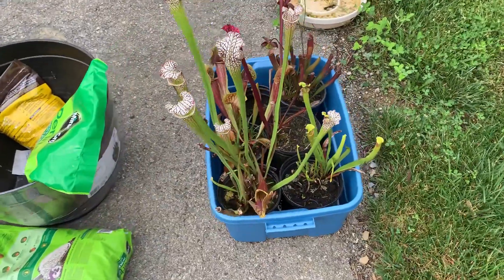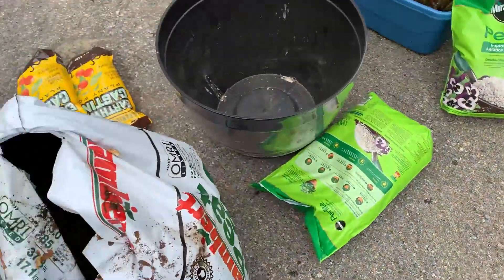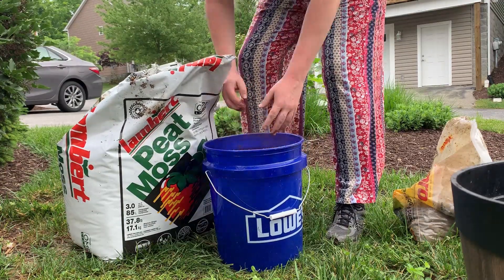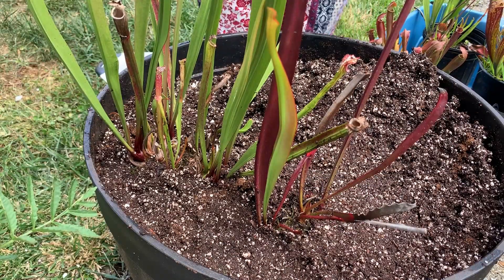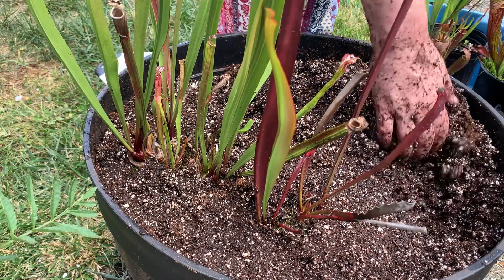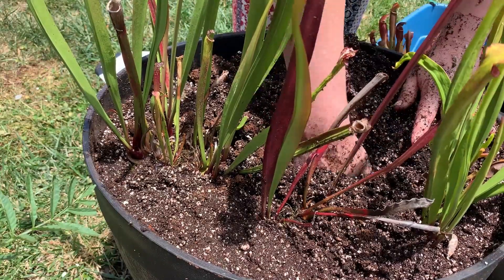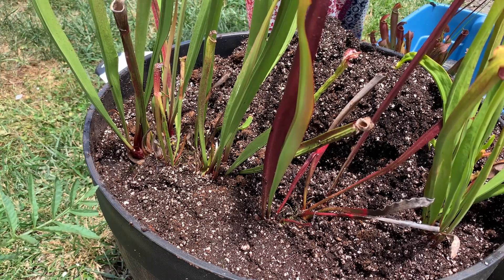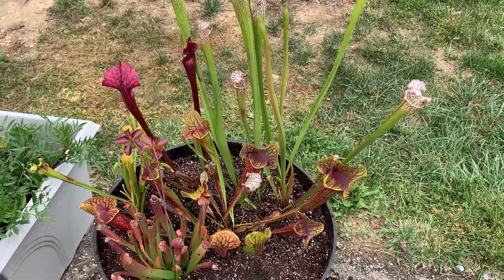& The Bog Garden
I finally get around to making the bog garden I wanted to make when I bought all these sarracenias during this video